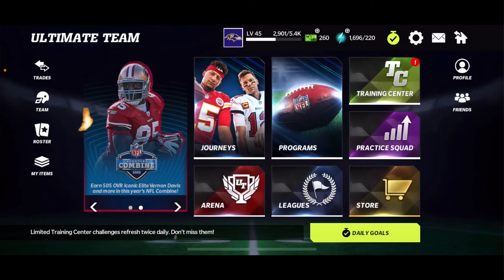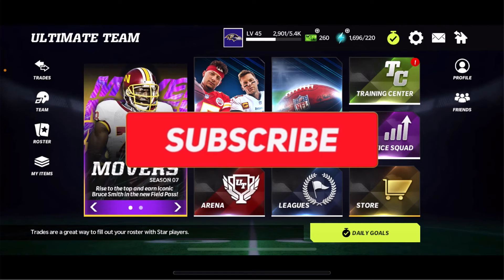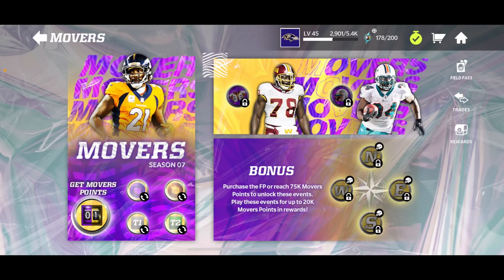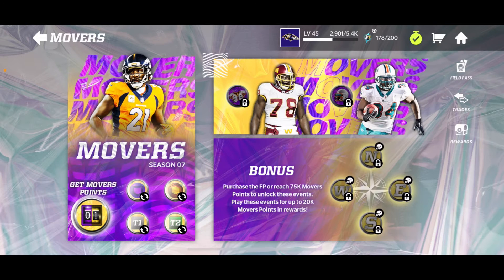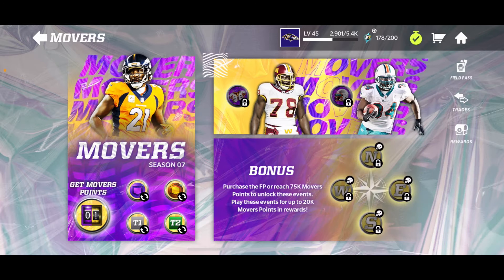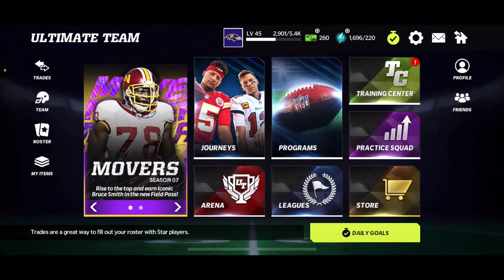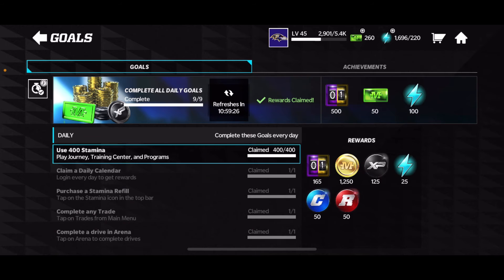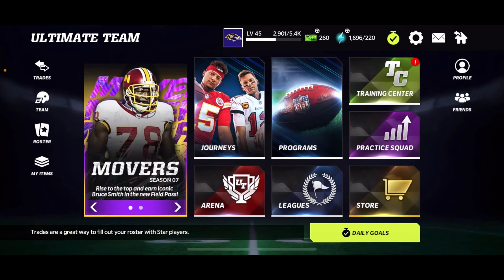How To Get Tons Of Season 7 Field Pass Points - Madden Mobile 22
Ayee Wassup gang/squad in this video I will be showing you guys a Madden mobile 22 How To Get Tons Of Season 7 Field Pass Points In madden mobile 22
- Background beat creator: white Mamba
-🔴Live⚫️ Weekends
- intro song link :
- Outro song link :